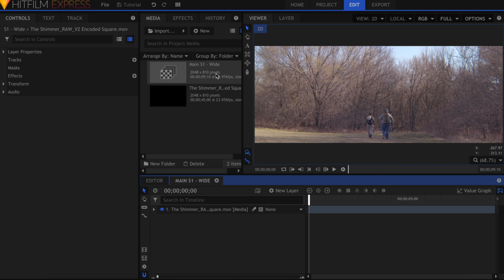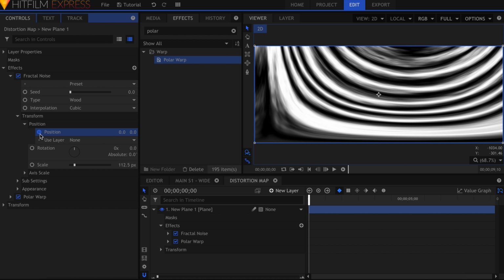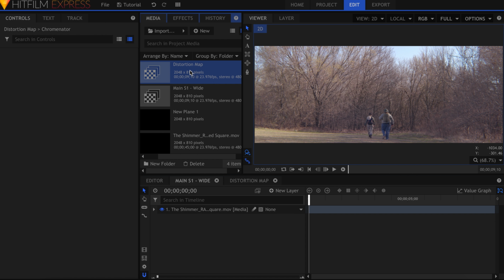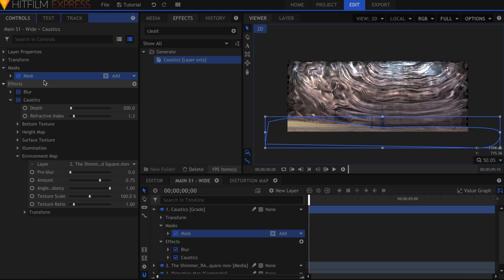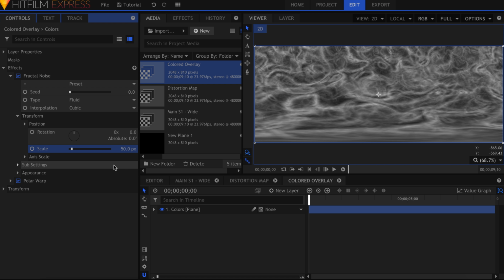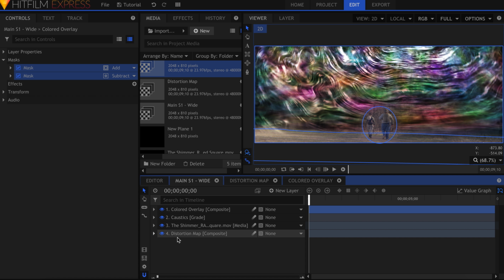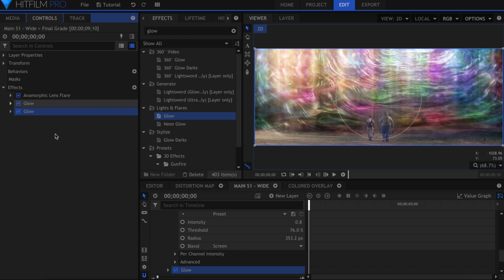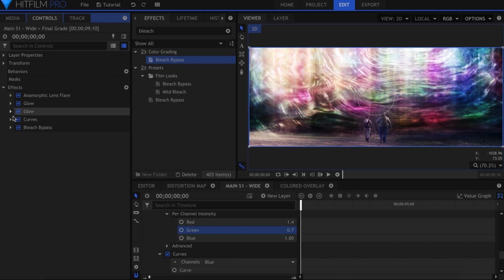How to create an Annihilation style shimmer effect | Film Riot & HitFilm Express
Netflix original film Annihilation was recently released and brought with it some flashy VFX! This week Film Riot and HitFilm team up to show you who to create the ethereal effect known as the Shimmer.